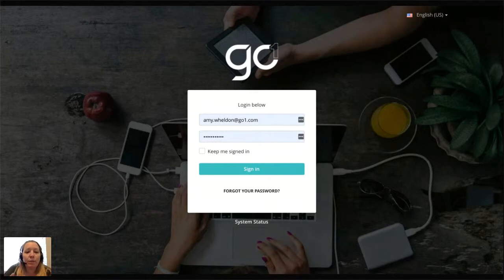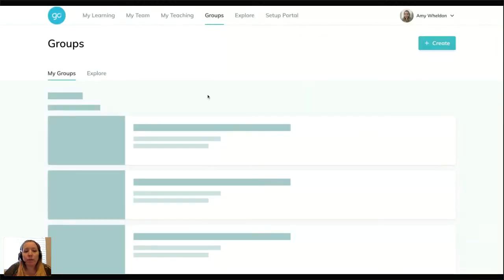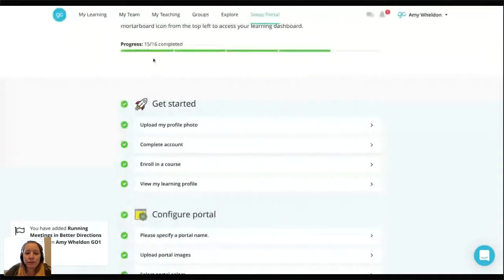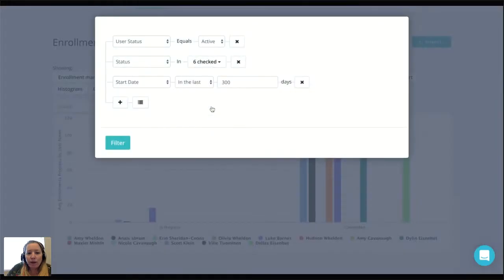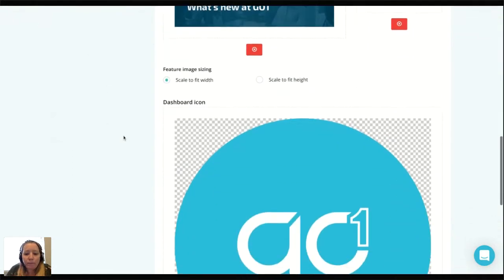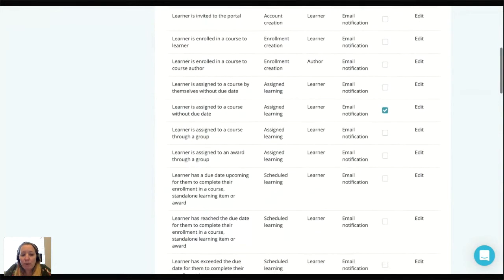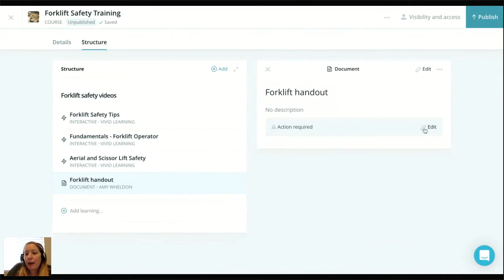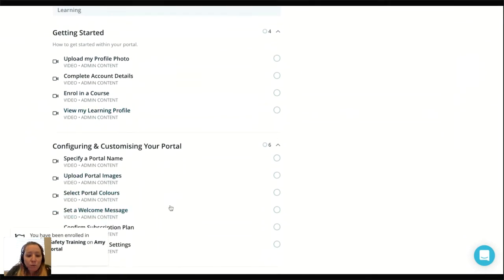Webinar: GO1 Portal Training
Our Customer Success Team run group training sessions each week designed for GO1 platform administrators. Save the date, and we'll get you up to speed with the basics!